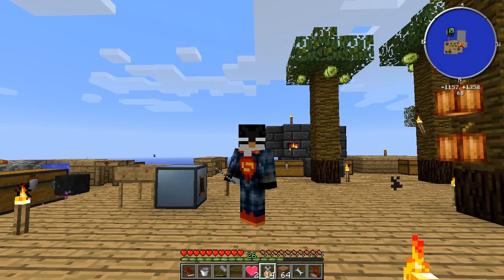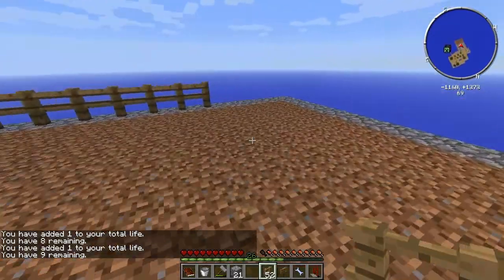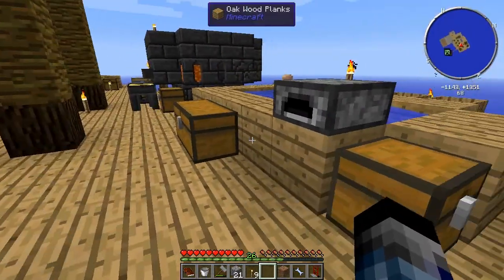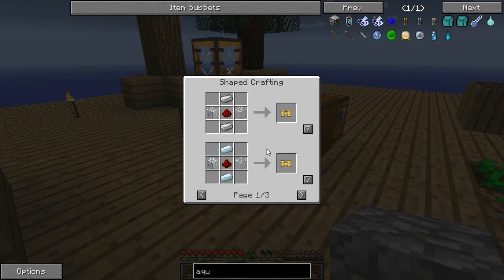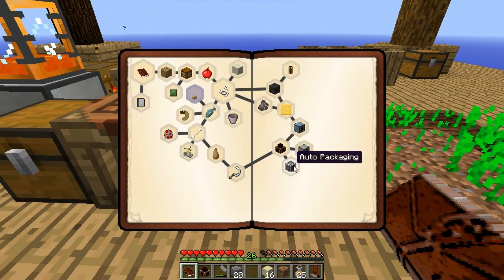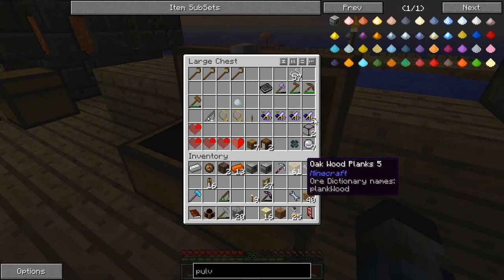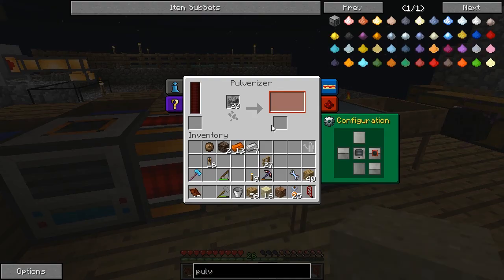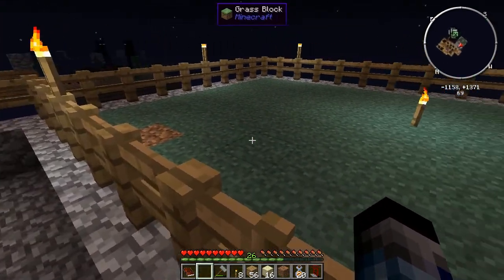Agrarian Skies Skyblock #11 - Pulveriser - Hardcore Quests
Mod List:

AOBD - ganymedes01
Applied Energistics - AlgorithmX2
Aroma1997Core - Aroma1997
AromaBackup - Aroma1997
Bibliocraft - Nuchaz
ExAquhila - Zerokyuuni
ExNihilo - ErasamusCrowley
Extra Cells - m3gafr3ak
Fancy Fences - Koopinator
Flatsigns - Myrathi
Forestry - SirSengir
Forge - Lex Manos and the Forge Team
Gendustry - bdew
IguanaTinkersTweeks - Iguanaman
Infernal Mobs -- Atomic Stryker
Infinibow - Myrathi
JABBA - ProfMobius
Jaded spawn - Minalien
Mariculture - Joshie
MineFactory Reloaded - Powercystals and Skyboy
Minetweaker -StanH
Nether Ores - PowerCrystals and Skyboy
Not Enough Keys - Mr. Okushama
Obsidiplates- Myrathi
Simply Jetpacks - tonius11
Switches - Myrathi